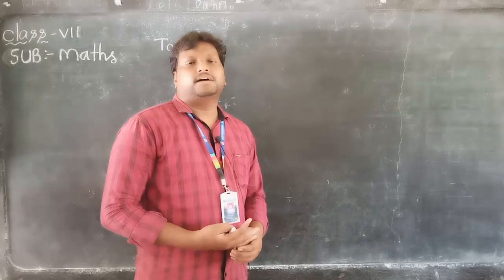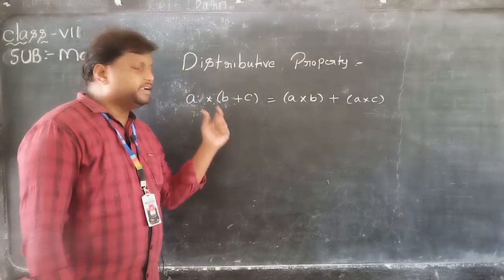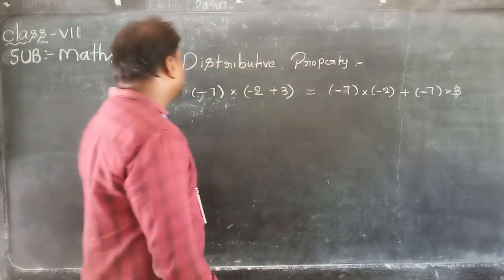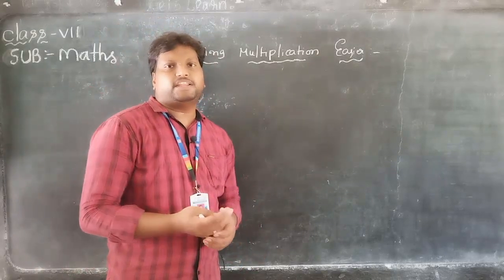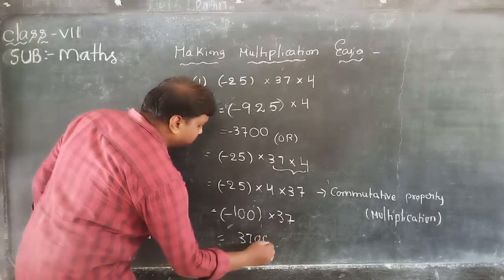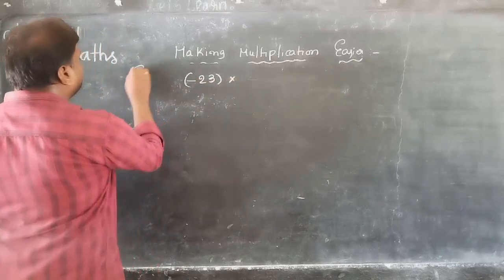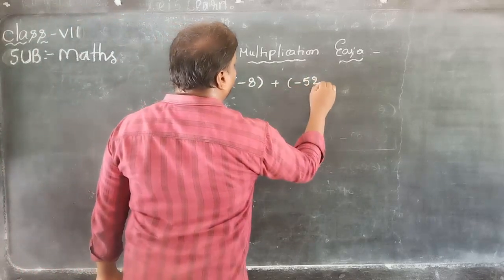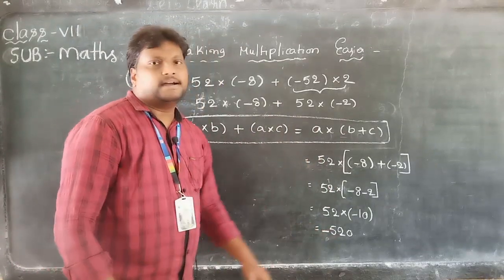GOPIKRISHNA SCHOOLS ONLINE CLASSES, 7TH MATHEMATICS, TOPIC: PROPERTIES OR INTEGERS, DAY - 8